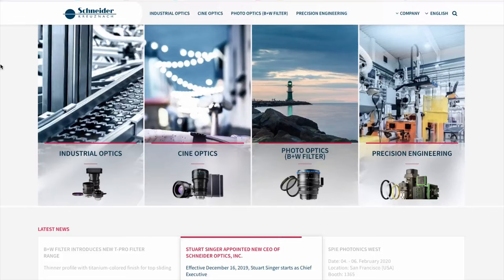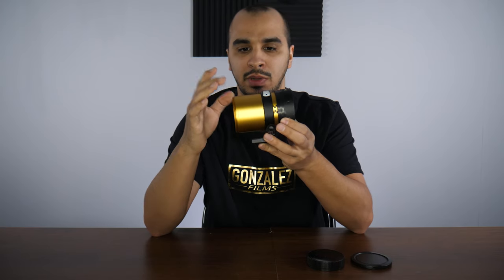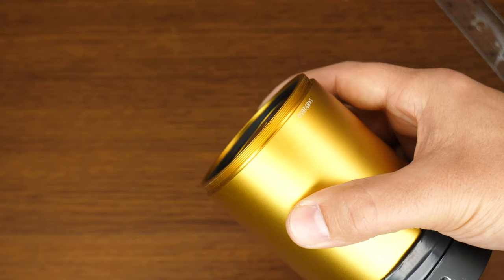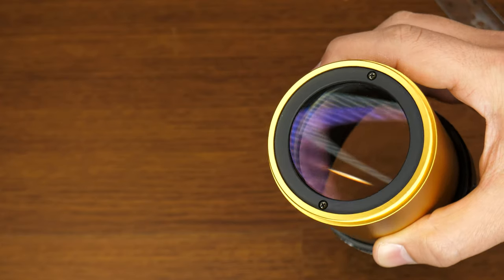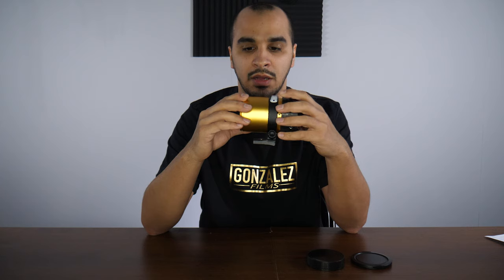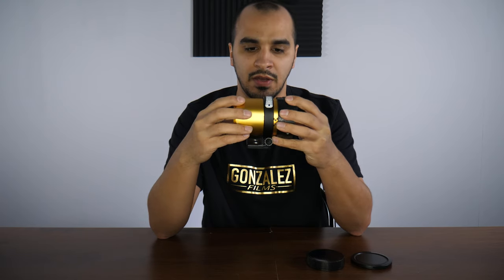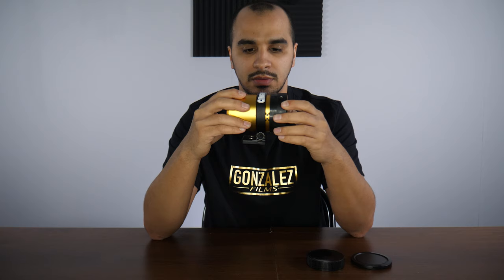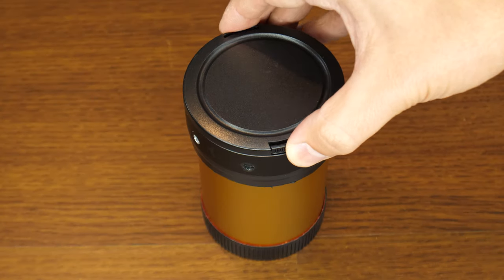Schneider Cinelux ES Anamorphic Lens Review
"Watch in 4k for best quality"

Here is my personal review of the Schneider Cinelux ES Anamorphic Lens.
Its a great lens if your starting out in the Anamorphic world the quality is superb and gives you that cinematic look everyone craves.This Gold 2x 35mm Anamorphic Projector lens packs a punch.
For shirts please send me a private message.

Gear used:
Gh5
Rapido technology fvd-16a
Nikkor 50mm 1.8 E Series
Lumix 14-42mm
Rodevideo mic Pro Plus
Zoom H1
Feelworld f5 monitor 4K